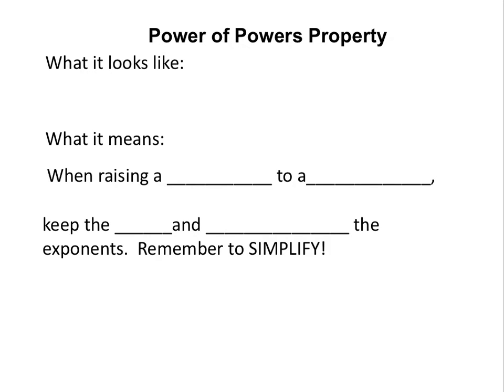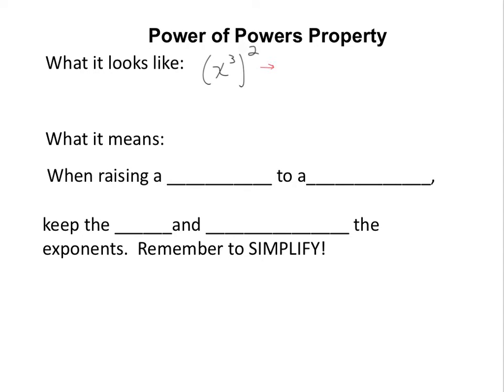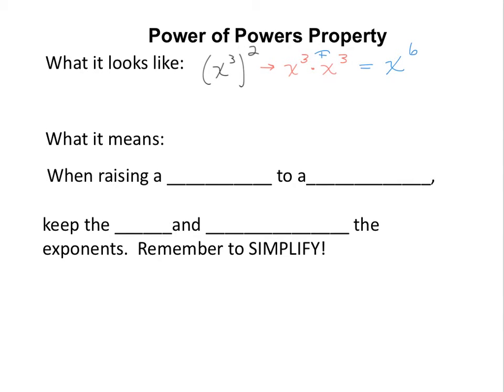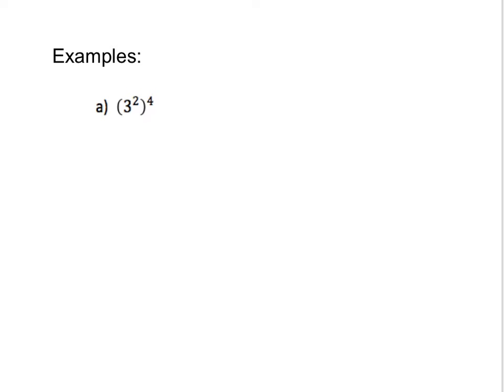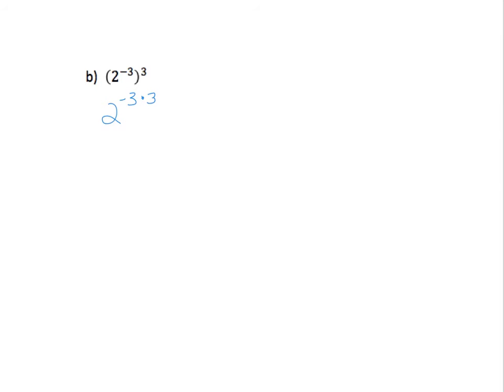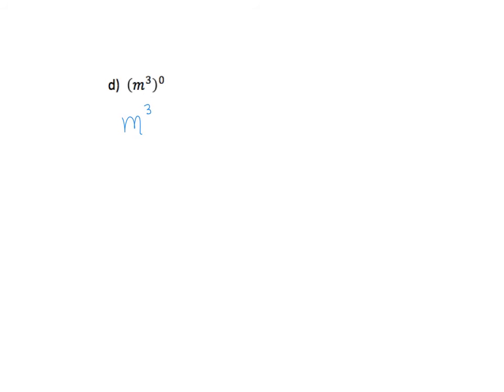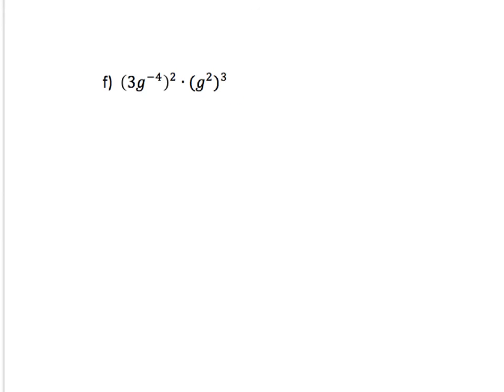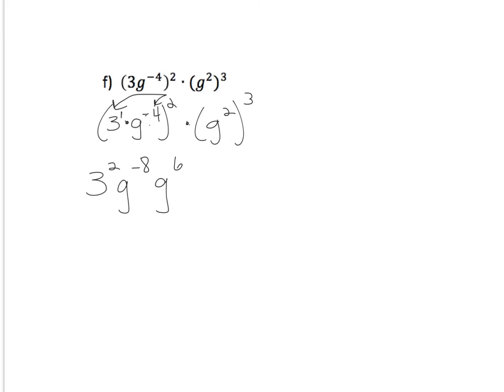power of powers property class presentation